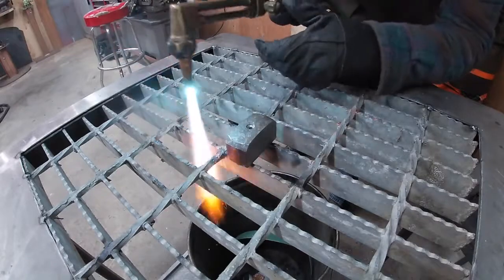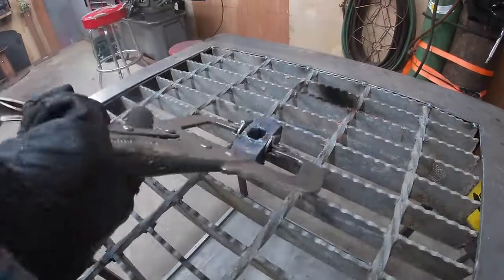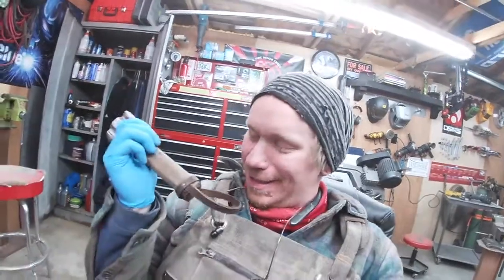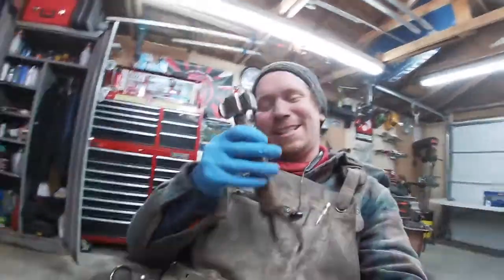Building Small Ball Pein Hammer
Making a small hammer. Useful? Maybe. Awesome? Definitely!! Had some scrap around the shop, used the band saw, and the torch. Some grinding, and boom. Enjoy!!